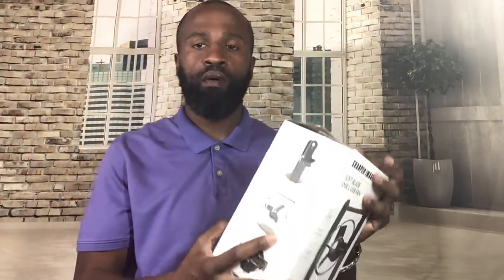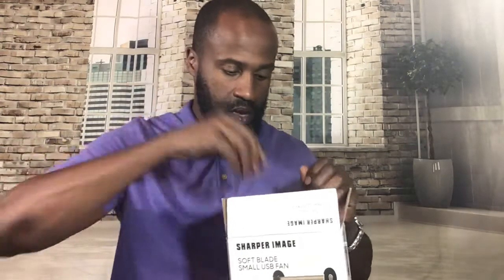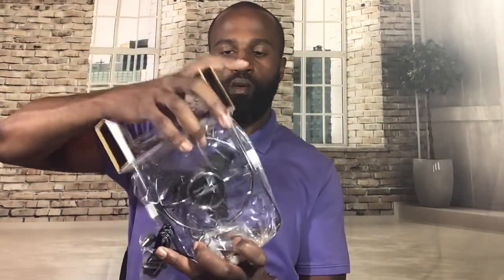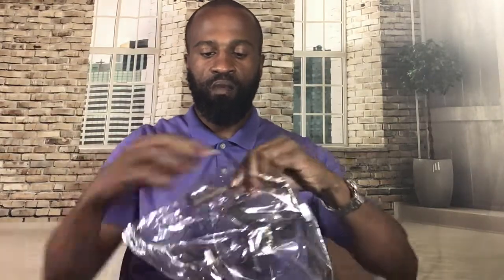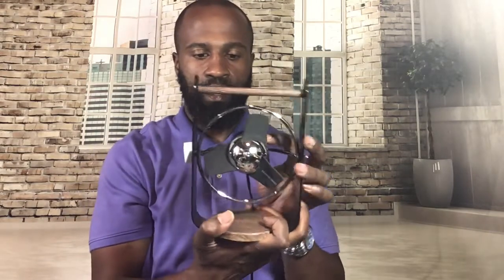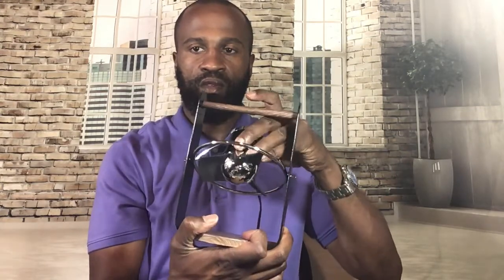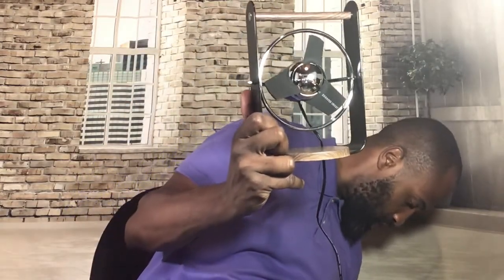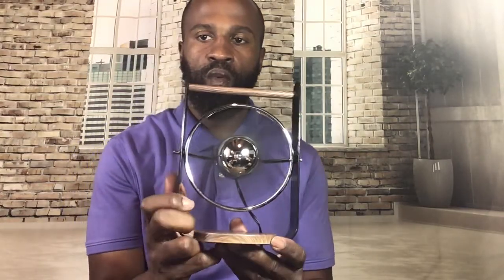Sharper Image Soft Blade Small USB Fan Product Review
Sharper Image SBV1-SI USB Fan with Soft Blades, 2 Speeds, Touch Control, Quiet Operation, 5V Wall Adapter, 6 ft. Cable, Black

INTRIGUING DESIGN: Mixed materials and chrome accents paired with black safe soft touch blades and finishes creates a high-end industrial aesthetic
PORTABLE CONVENIENCE: USB powered design allows for use on the go and is compatible with computers, laptops, portable chargers and other devices with a USB input
QUIET OPERATION: Effective multi-directional airflow for personal air comfort without disrupting your surroundings
TOUCH CONTROL: 2 speed settings can easily be adjusted through the intuitive one touch button
IN THE BOX: Equipped with a 6 ft. USB cable and 5V wall adapter for use right out of the box